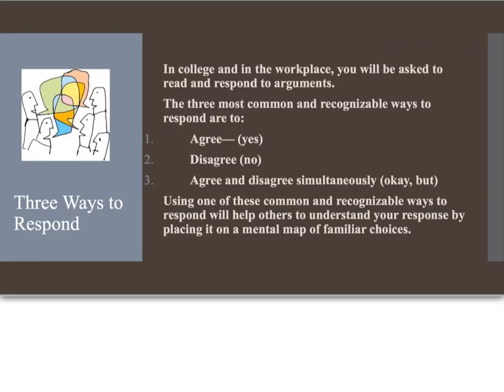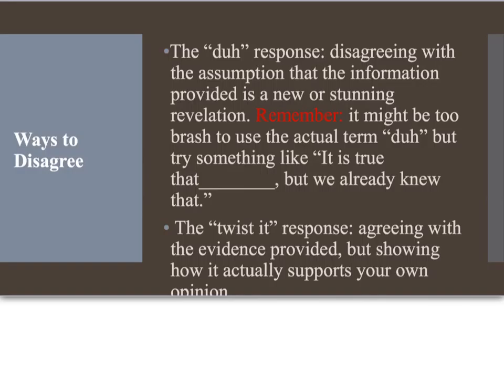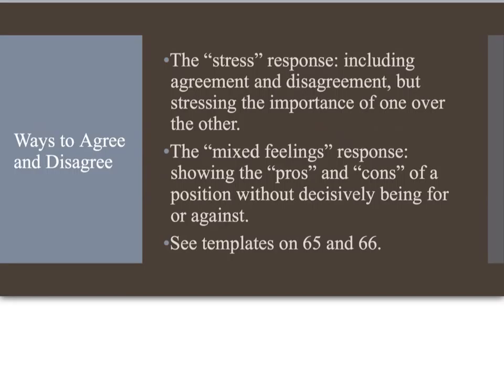1101 Chapter 4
chap 4 tsis